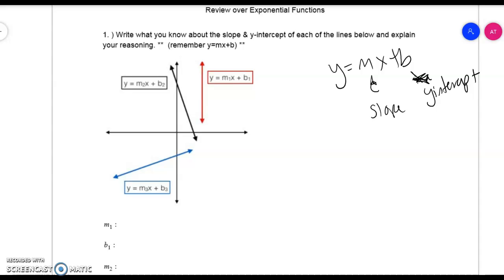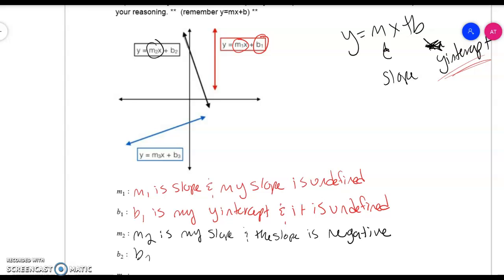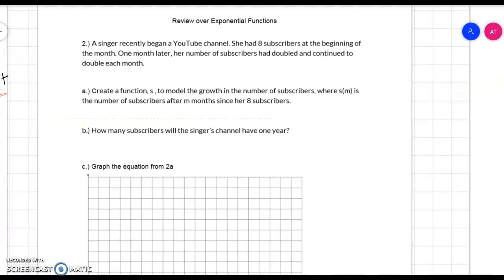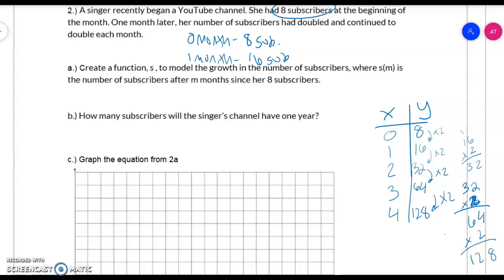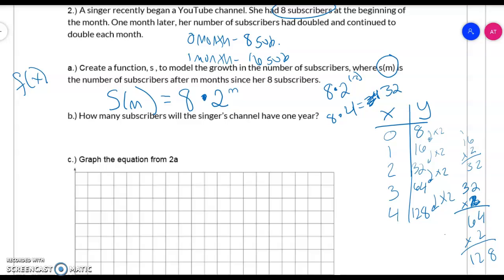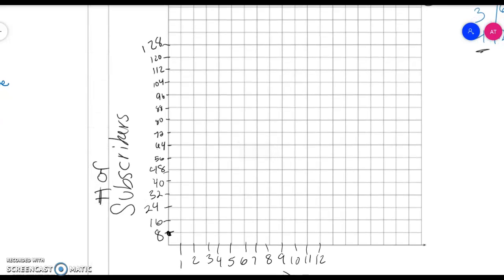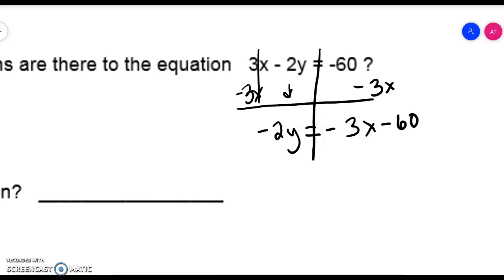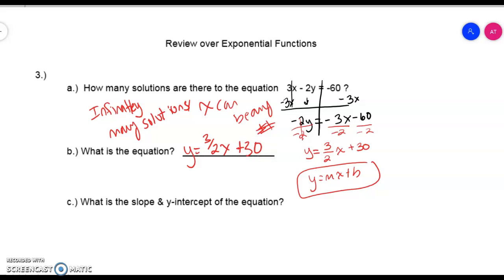Review over Exponential Functions